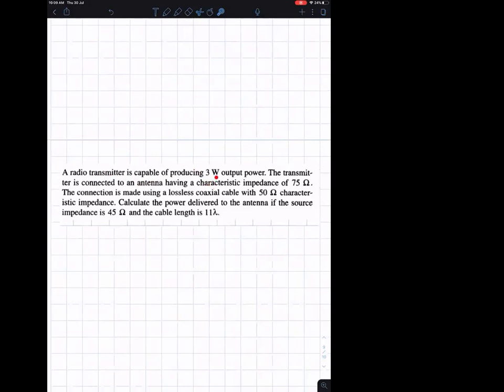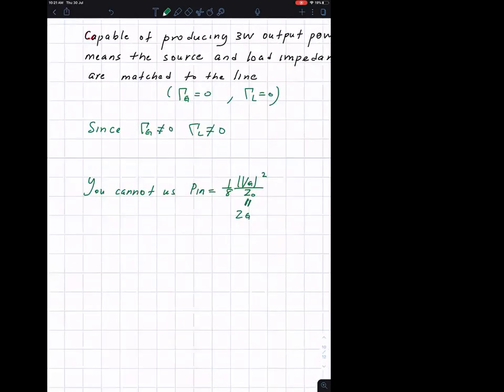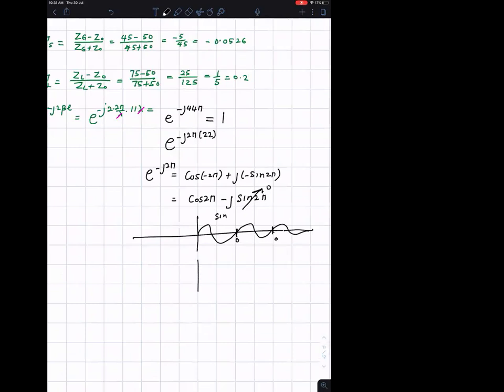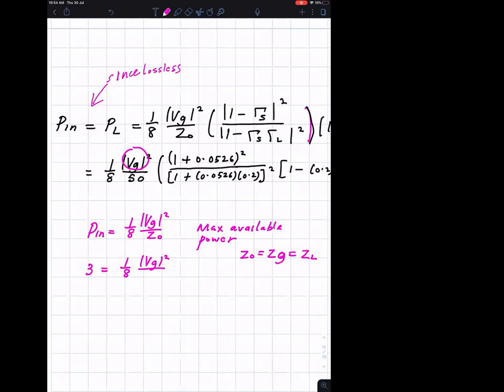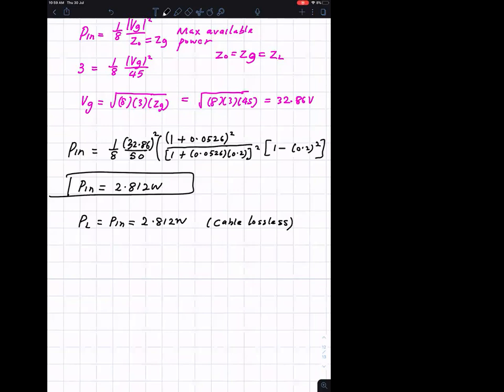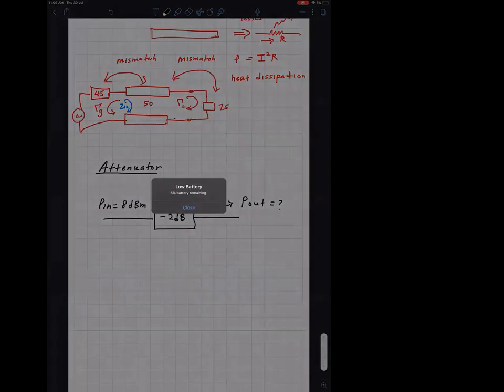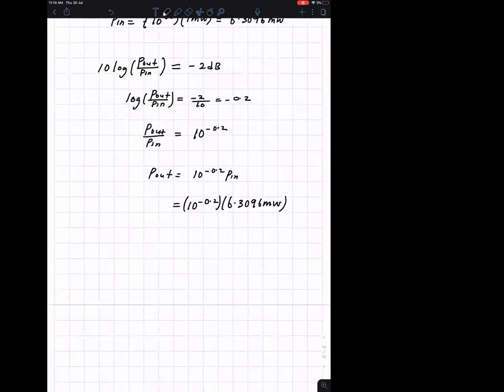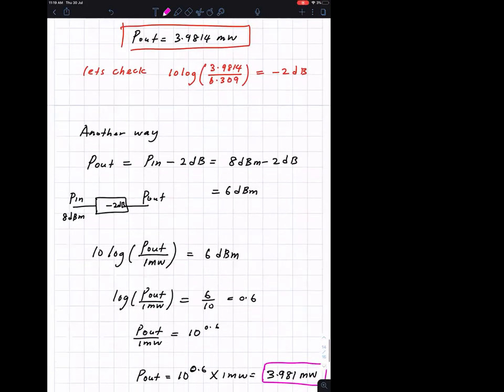Online Class 6 - Available power, delivered power, attenuator, dB, dBm.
Available power, delivered power, attenuator, dB, dBm.